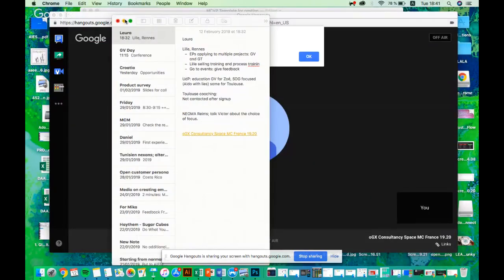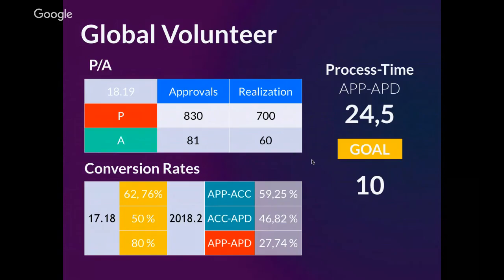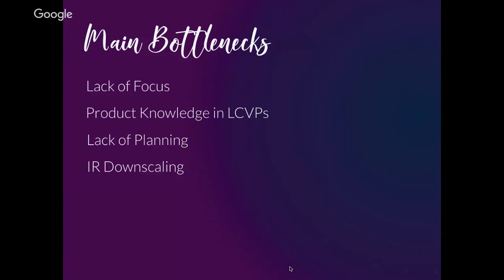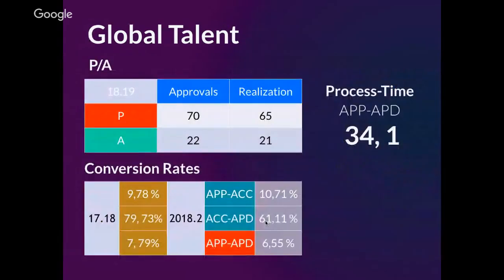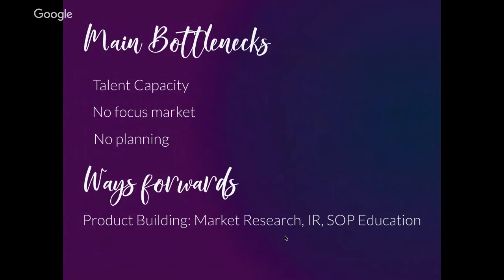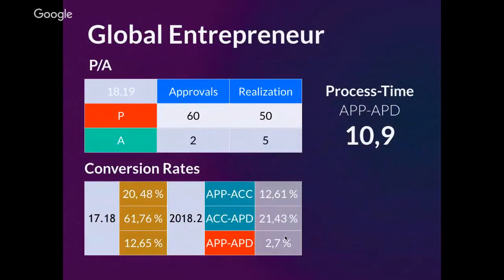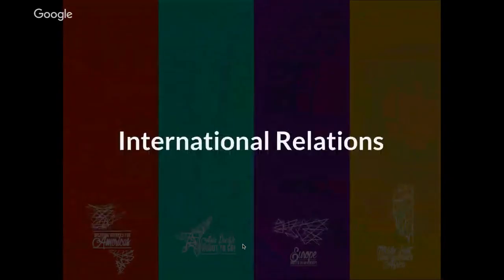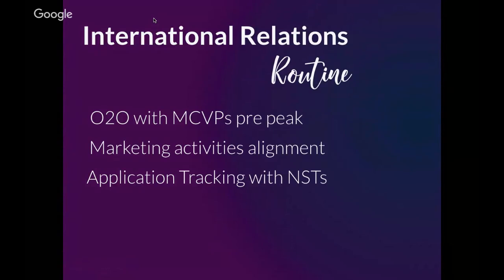oGX Consultancy Space MC France 19.20